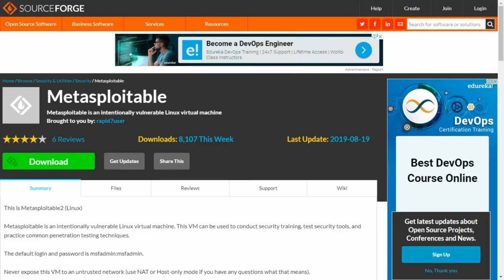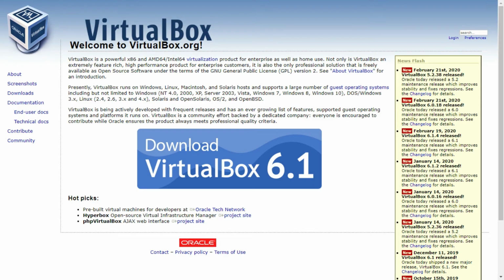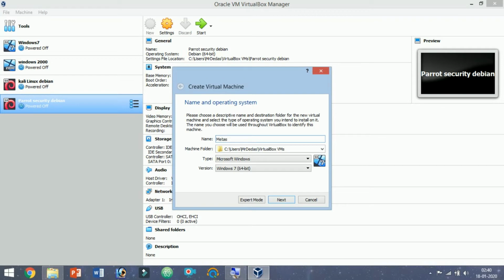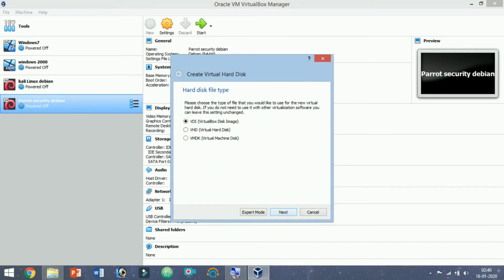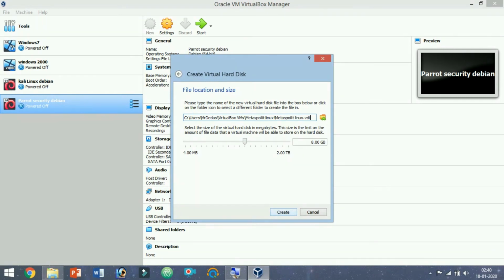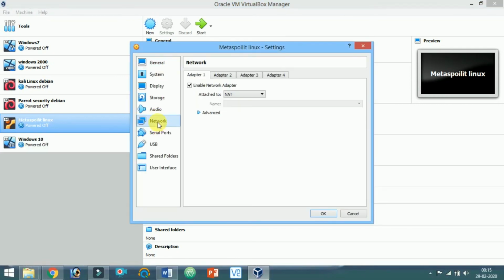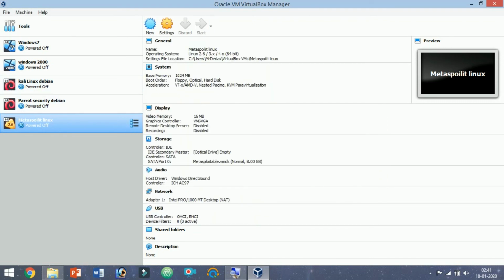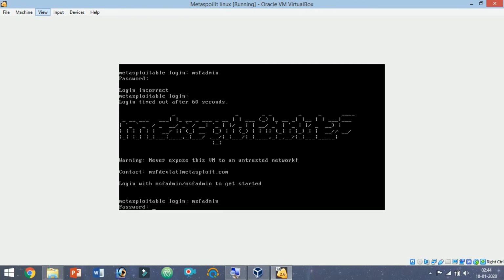Setup & Configure Metasploitable2 Server on Windows